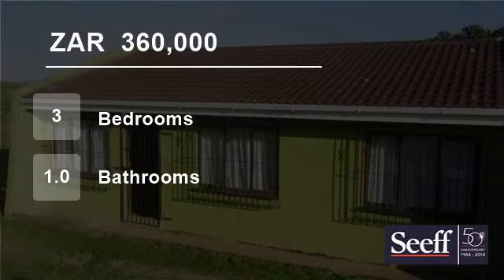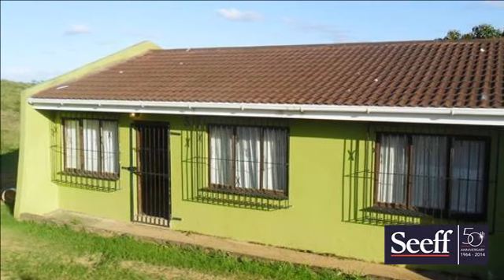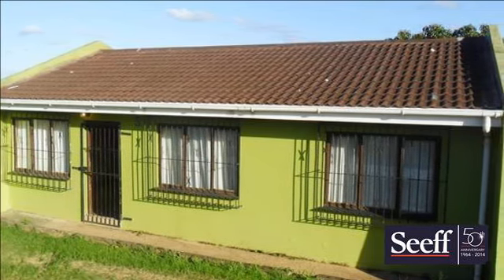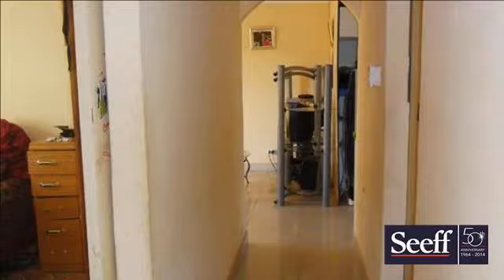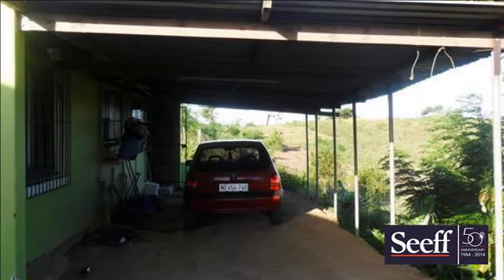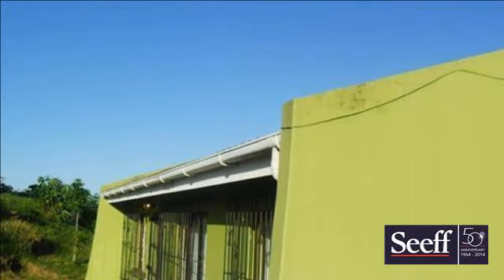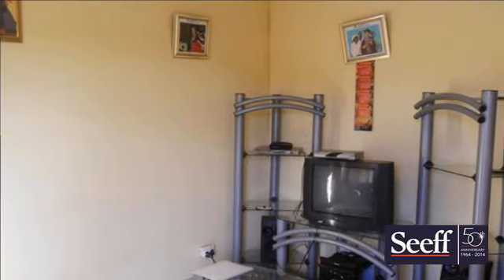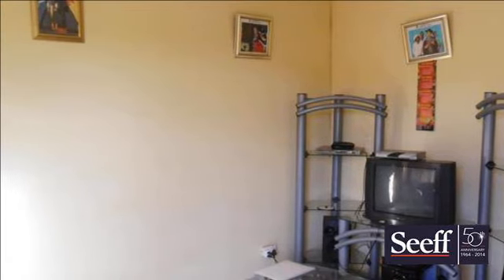3 Bedroom House For Sale in Umzinto, South Africa for ZAR 360,000...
Lovely starter home in a well run complex - this is a free standing ho9me offering 3 bedrooms, 1 bath, fitted kitchen and lounge. Bic's in one room and tiled throughout with a carport. Burglar bars throughout.